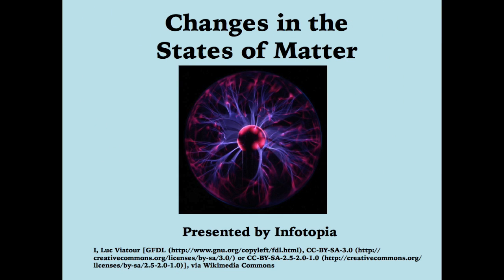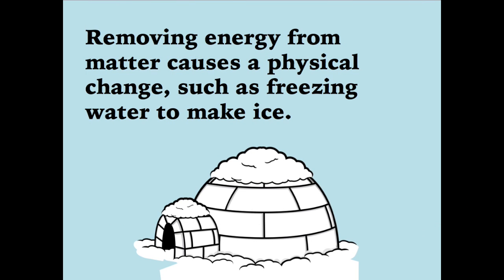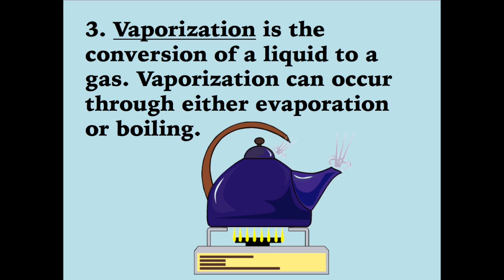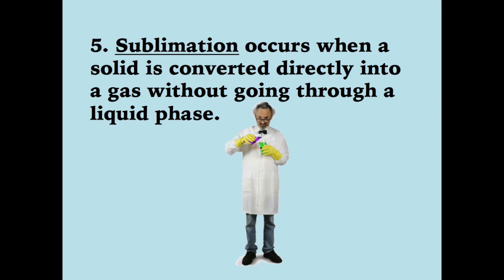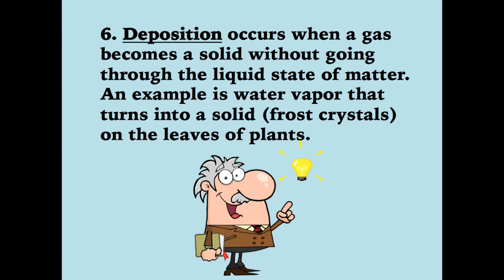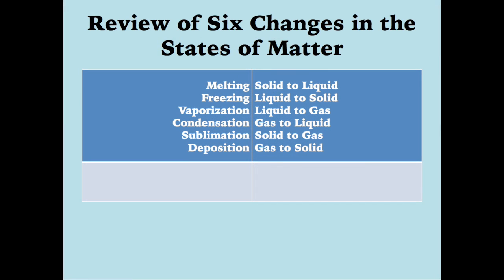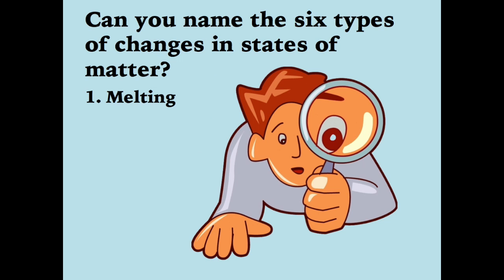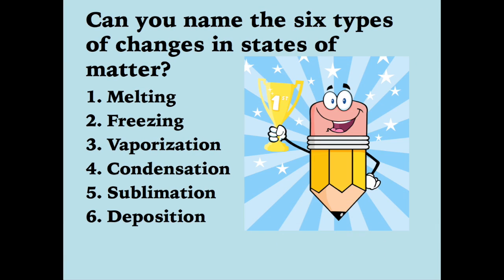Changes in the States of Matter by Infotopia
Learn about the six changes in the states of matter that include melting, freezing, vaporization, condensation, sublimation, and deposition. This is the perfect video for middle and high school students to watch after having learned the five states of matter. For more information on the states of matter and changes in the states of matter, go